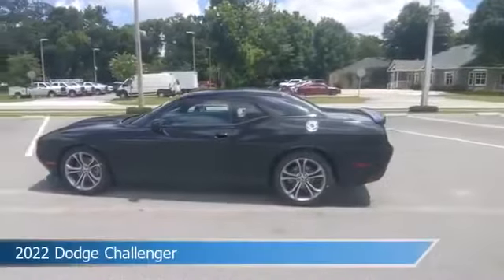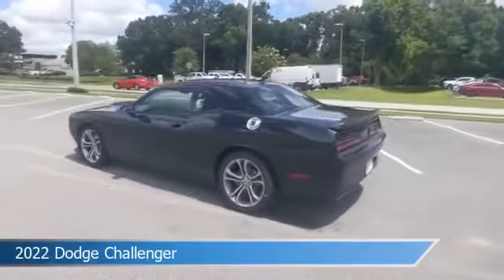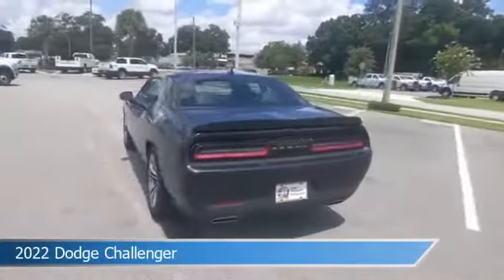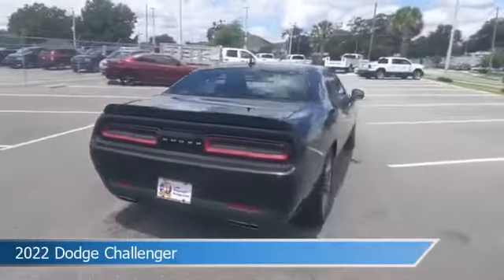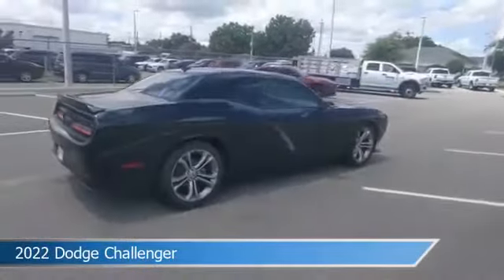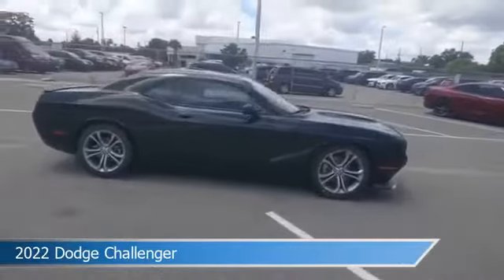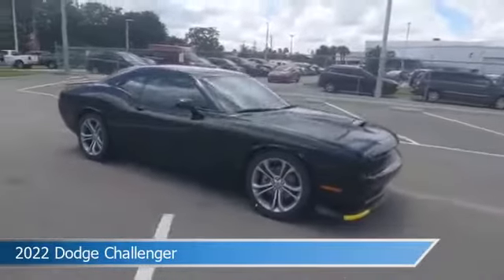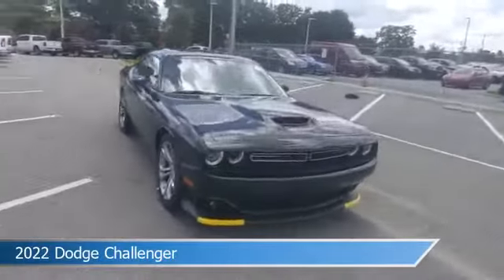2022 Dodge Challenger